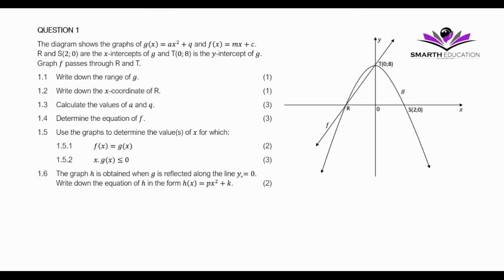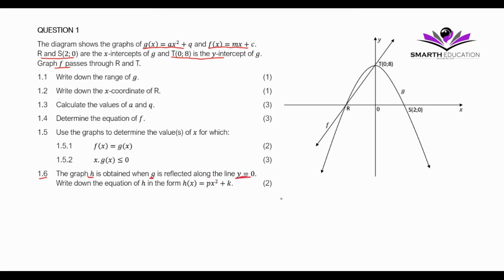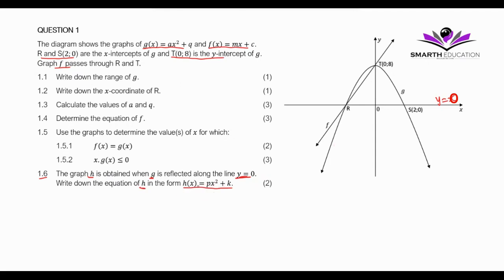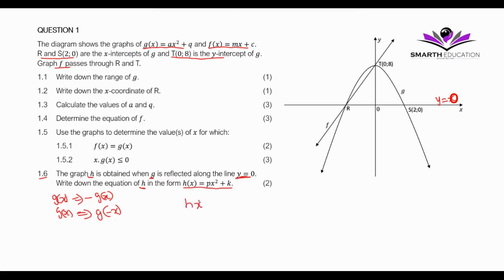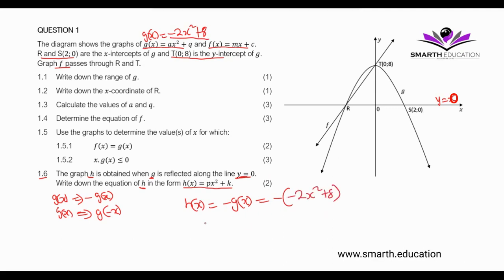GRADE 10 FUNCTIONS REFLECTION ABOUT THE x AXIS Q 1 6